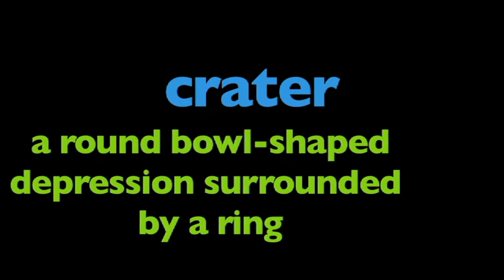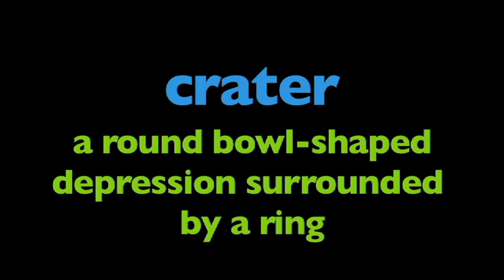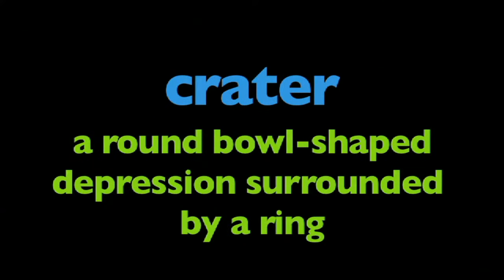What are Craters - More Grades K-5 Science on the Learning Videos Channel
An impact crater is an approximately circular depression in the surface of a planet, moon, or other solid body in the Solar System or elsewhere, formed by the hypervelocity impact of a smaller body. In contrast to volcanic craters, which result from explosion or internal collapse,[2] impact craters typically have raised rims and floors that are lower in elevation than the surrounding terrain.[3] Impact craters range from small, simple, bowl-shaped depressions to large, complex, multi-ringed impact basins. Meteor Crater is a well-known example of a small impact crater on Earth.

Impact craters are the dominant geographic features on many solid Solar System objects including the Moon, Mercury, Callisto, Ganymede and most small moons and asteroids. On other planets and moons that experience more active surface geological processes, such as Earth, Venus, Mars, Europa, Io and Titan, visible impact craters are less common because they become eroded, buried or transformed by tectonics over time. Where such processes have destroyed most of the original crater topography, the terms impact structure or astrobleme are more commonly used. In early literature, before the significance of impact cratering was widely recognized, the terms crypto-explosion or cryptovolcanic structure were often used to describe what are now recognized as impact-related features on Earth.

An explosion crater is a type of crater formed when material is ejected from the surface of the ground by an explosive event at or immediately above or below the surface.

Stylised cross-section of a crater formed by a below-ground explosion.
A crater is formed by an explosive event through the displacement and ejection of material from the ground. It is typically bowl-shaped. High-pressure gas and shock waves cause three processes responsible for the creation of the crater:

Plastic deformation of the ground.
Projection of material (ejecta) from the ground by the explosion.
Spallation of the ground surface.

A volcanic crater is an approximately circular depression in the ground caused by volcanic activity. It is typically a bowl-shaped feature within which occurs a vent or vents. During volcanic eruptions, molten magma and volcanic gases rise from an underground magma chamber, through a tube-shaped conduit, until they reach the crater's vent, from where the gases escape into the atmosphere and the magma is erupted as lava. A volcanic crater can be of large dimensions, and sometimes of great depth. During certain types of explosive eruptions, a volcano's magma chamber may empty enough for an area above it to subside, forming a type of larger depression known as a caldera.

A pit crater (also called a subsidence crater or collapse crater) is a depression formed by a sinking or collapse of the surface lying above a void or empty chamber, rather than by the eruption of a volcano or lava vent. Pit craters are found on Mercury, Venus, Earth, Mars, and the Moon. Pit craters are often found in a series of aligned or offset chains and in these cases, the features is called a pit crater chain. Pit crater chains are distinguished from catenae or crater chains by their origin. When adjoining walls between pits in a pit crater chain collapse, they become troughs. In these cases, the craters may merge into a linear alignment and are commonly found along extensional structures such as fractures, fissures and graben. Pit craters usually lack an elevated rim as well as the ejecta deposits and lava flows that are associated with impact craters. Pit craters are characterized by vertical walls that are often full of fissures and vents. They usually have nearly circular openings.

A meteor, known colloquially as a shooting star or falling star, is the visible passage of a glowing meteoroid, micrometeoroid, comet or asteroid through Earth's atmosphere, after being heated to incandescence by collisions with air molecules in the upper atmosphere, creating a streak of light via its rapid motion and sometimes also by shedding glowing material in its wake. Although a meteor may seem to be a few thousand feet from the Earth, meteors typically occur in the mesosphere at altitudes from 76 to 100 km (250,000 to 330,000 ft). The root word meteor comes from the Greek meteōros, meaning "high in the air".

Millions of meteors occur in Earth's atmosphere daily. Most meteoroids that cause meteors are about the size of a grain of sand, i.e. they are usually millimeter-sized or smaller. Meteoroid sizes can be calculated from their mass and density which, in turn, can be estimated from the observed meteor trajectory in the upper atmosphere.  Meteors may occur in showers, which arise when Earth passes through a stream of debris left by a comet, or as "random" or "sporadic" meteors, not associated with a specific stream of space debris.